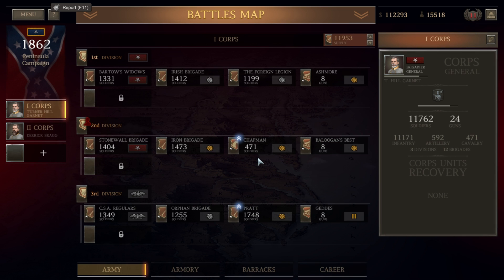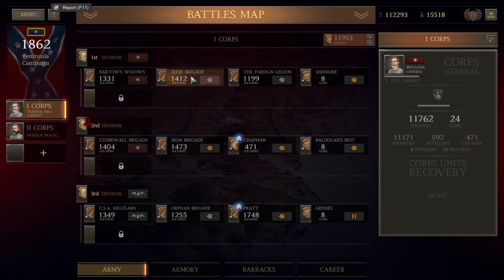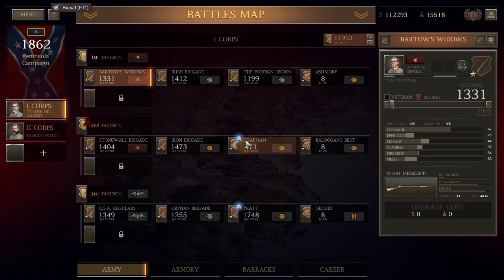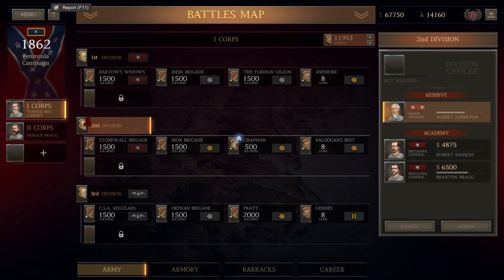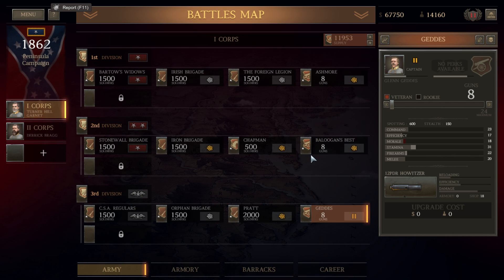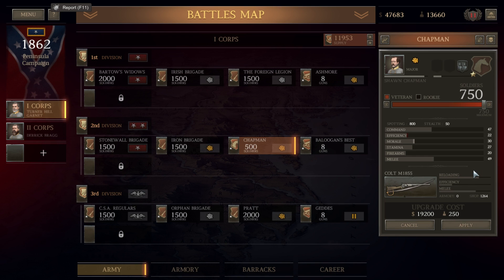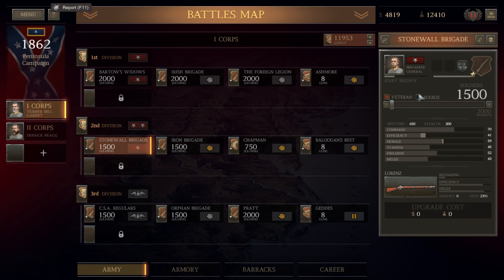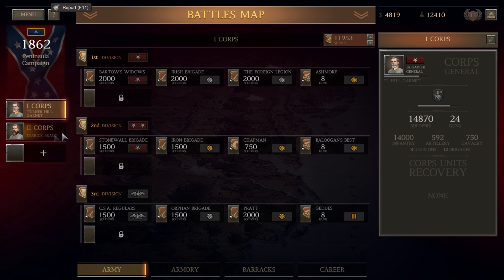Defeating Lee: A Book Review (Ultimate General: Civil War - CSA Part 8)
In this video I review Defeating Lee: A History of the Second Corps, of the Army of the Potomac. During this review I continue my let's play and live stream of Ultimate General: Civil War, while fighting the Battle of Winchester.